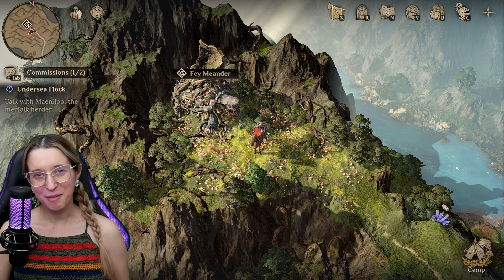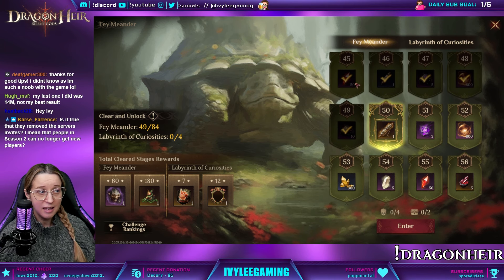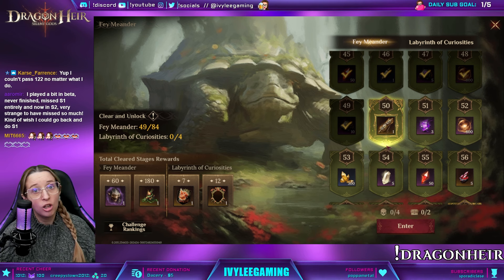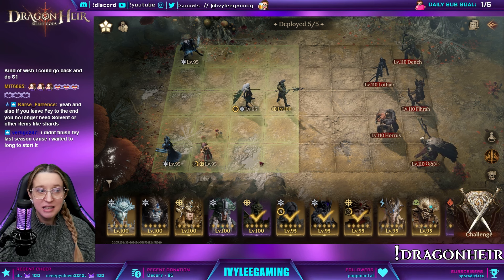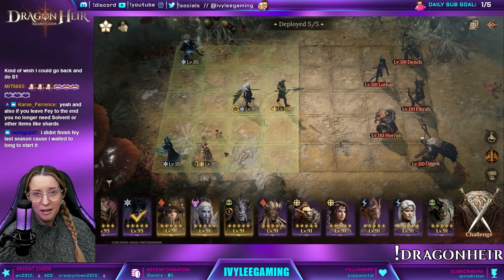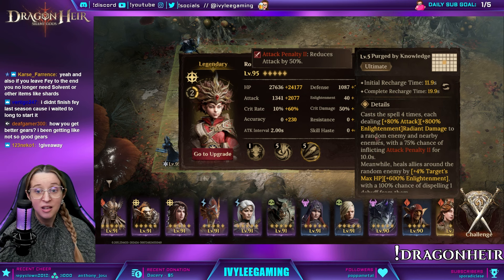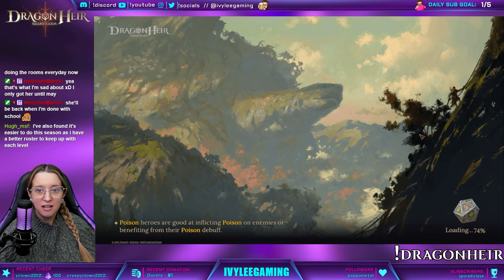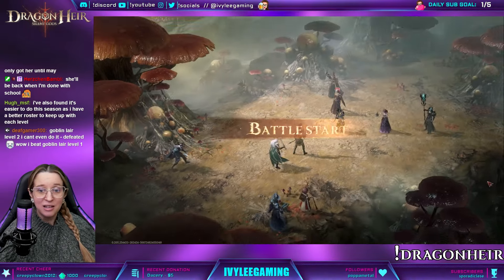TOP TIPS for Fey Meander ⚔ Dragonheir: Silent Gods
This video includes lots of tips & tricks for progressing in Fey Meander no matter if you're on Season 1 or 2 or starting out from the beginning or pushing the very end. dragonpartner Dragonheir: Silent Gods, as a season-based game, officially launched Season 2: Fall of Increscent on December 15th, introducing a new sandbox, new strategy and new optimization experience. Set sail, develop your new team to conquer the sea!